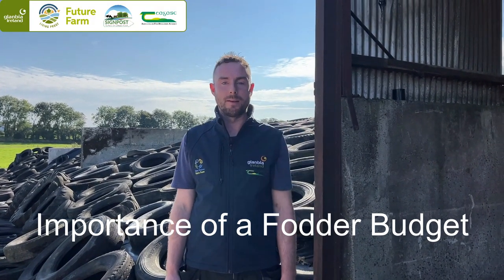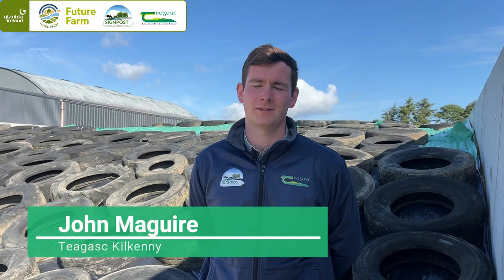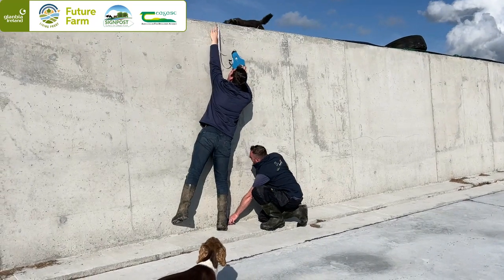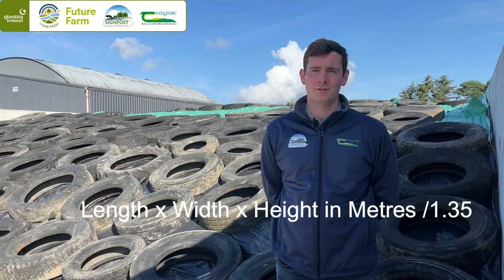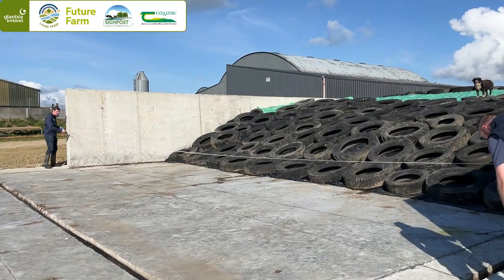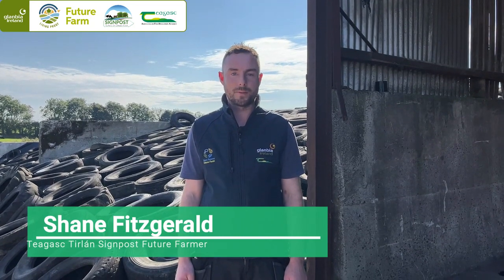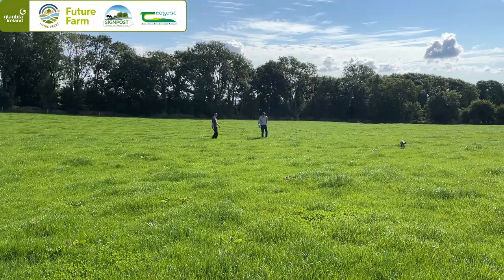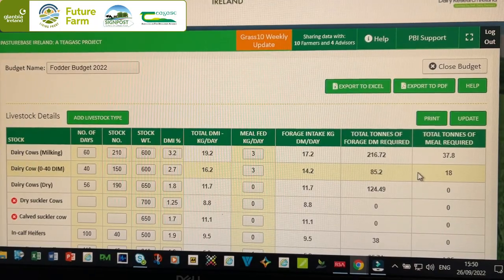Fodder budget with Shane Fitzgerald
Fodder Budget with Shane Fitzgerald, Teagasc/Tirlan
Teagasc Tirlan Waterford monitor farmer Shane Fitzgerald and his dairy advisor John Maguire outline how to measure your silage pits and to draw up a fodder budget for the farm.